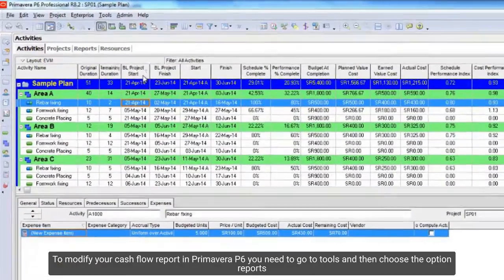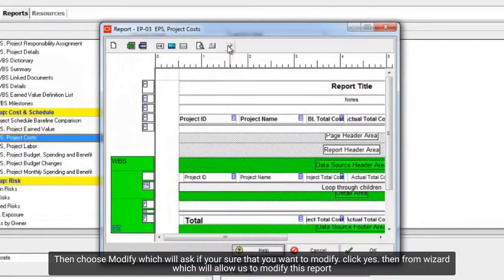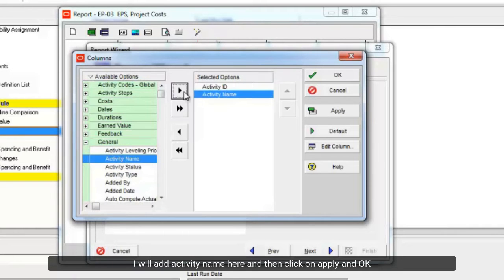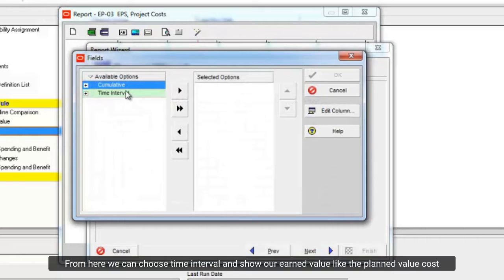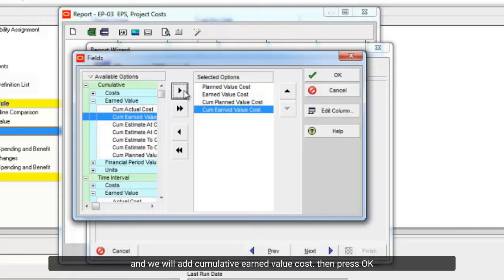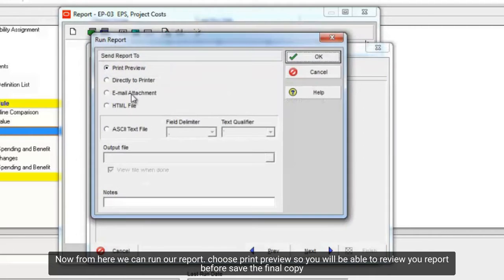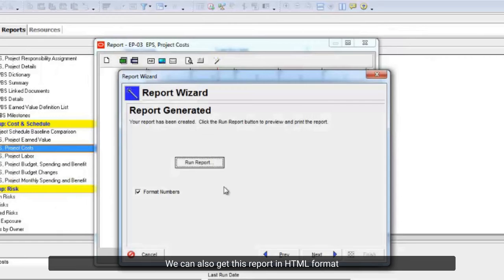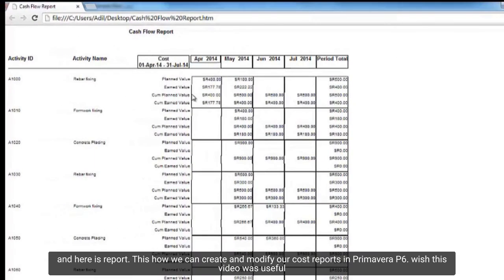Create & Modify Cash Flow in Primavera Project Management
I will share with you today one of my knowledge areas on Oracle's Primavera solutions which integrates project and portfolio planning and delivery teams for planning, resourcing, risk mitigation, scheduling, and program management.

Primavera is an enterprise project portfolio management software. It includes project management, scheduling, risk analysis, opportunity management, resource management, collaboration and control capabilities, and integrates with other enterprise software such as Oracle and SAP's ERP systems. Primavera was launched in 1983 by Primavera Systems Inc., which was acquired by Oracle Corporation in 2008.

At this video, we will explain How to Create & Modify Cash Flow Report in Primavera P6. If you have any question or comments, don't hesitate to share it with me at the comments below.

Resources

⌚ Timestamps

0:00 Introduction
0:27 How to Modify Cash Flow Report in Primavera P6
2:43 Wrap up